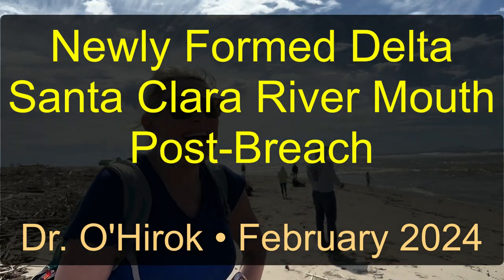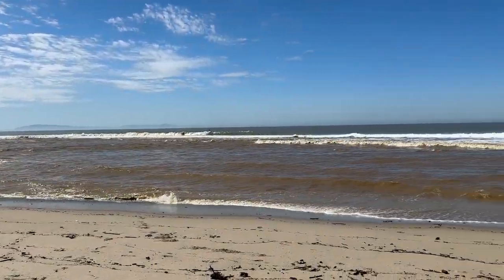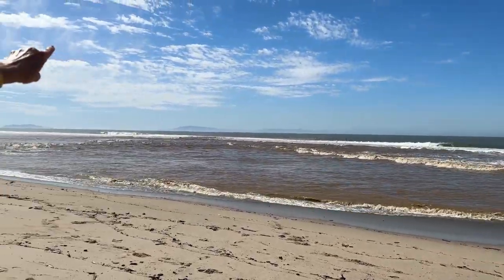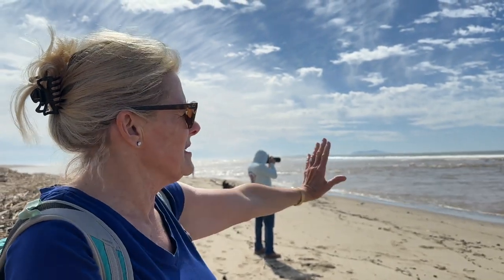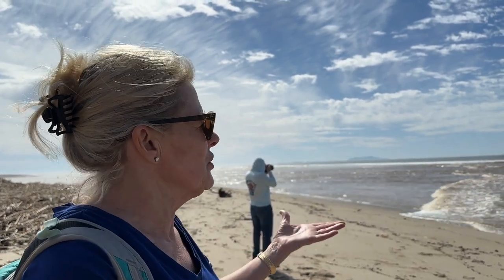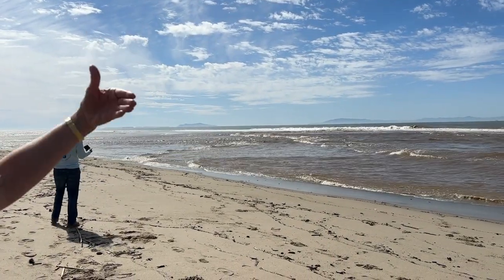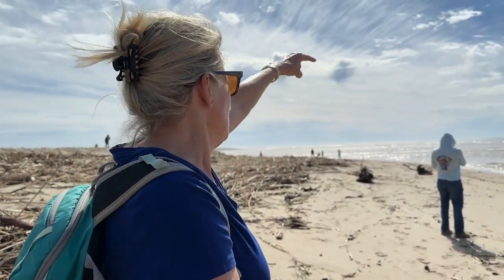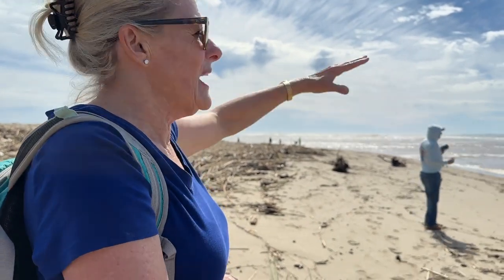Newly Formed Santa Clara River Mouth Delta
When heavy rains breach the sand berm which normally cuts off surface waters of the estuary from the ocean itself. When breached, the spilling out of sediment into the nearshore marine waters typically lead to the formation of a sediment delta through a process called deltaic deposition.

This was recorded on Saturday, February 23, 2024 in the wake of a large atmospheric river event.